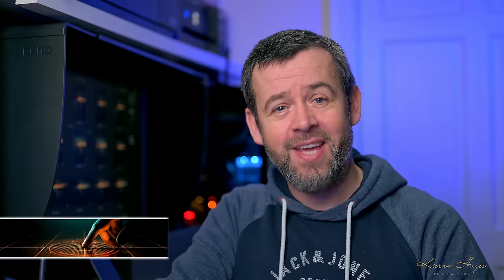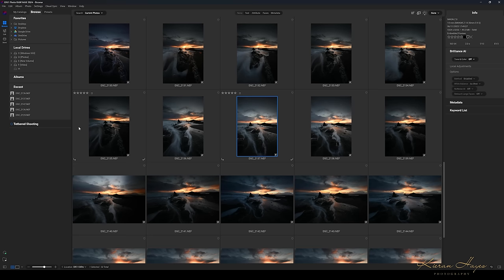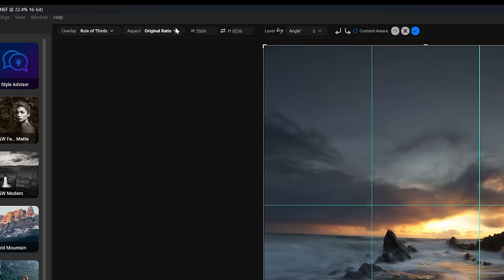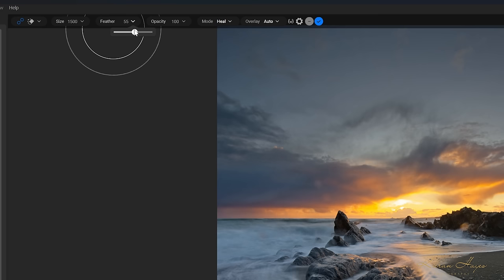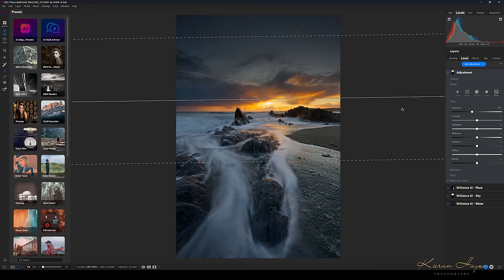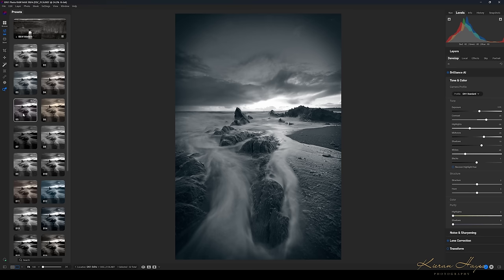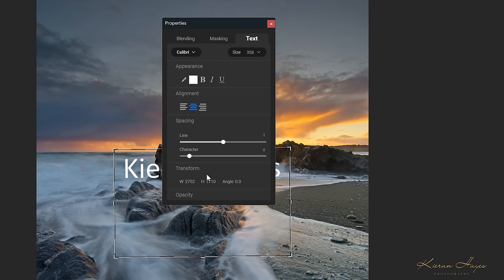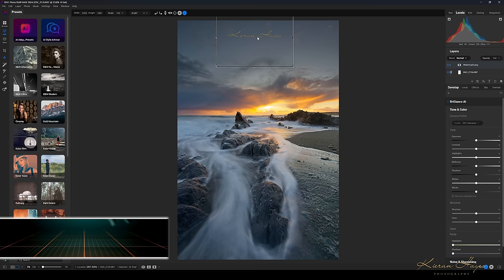ON1 Photo Raw 2024 Review : What's Brilliant about it...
In this On1 Photo Raw 2024 review I be taking a look at what's new, interesting and exciting in the latest version of Photo Raw 2024. I talk you and walk you through what I think are the main improvements in ON1 Photo Raw 2024 and how you can use these new advancements and features in your workflow.

There are a load of new features which I cover in this ON1 Photo Raw 2024 review and in my previous one also. To see the full list check out my blog post here...
We look at the speed improvements, Brilliance AI, Text on your images via a layer, pasting pixels and a good bit more.
I answer some of the commonly asked questions I get on Photo Raw 2024 like where do you adjust the brush size, how to add a gradient filter and how to adjust the healing brush to name a few of them.

0:00 Intro
0:31 What's in their coffee?
1:01 The main improvements.
2:28 Speed increases
3:09 New Interface
3:50 Speed increase example
4:08 Lens Correction in Photo Raw 2024
4:20 How to straighten a horizion
5:02 Brilliance AI example edit.
5:30 How to use and adjust the size of the Healing brush.
6:52 Using the healing brush
7:27 How to get a gradient filter.
8:36 Retracing your editing steps and correcting any mistakes.
9:36 Breadcrumbs in Photo raw 2024
10:08 Editing with Presets
10:31 AI Style Advisor
11:12 Adding a text Layer in Photo Raw 2024
13:17 Pasting Pixels, adding a watermark in Photo Raw 2024
14:26 Thoughts on Photo Raw 2024 and what would you like to add to it?